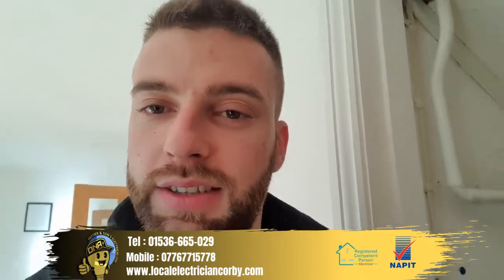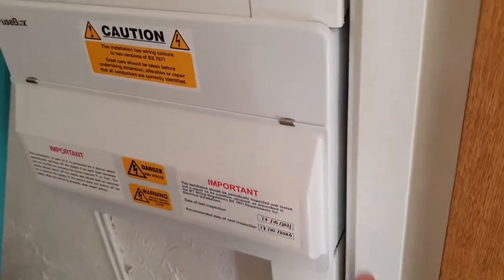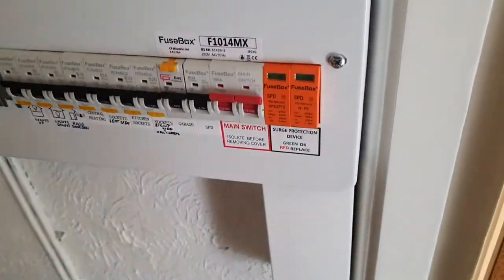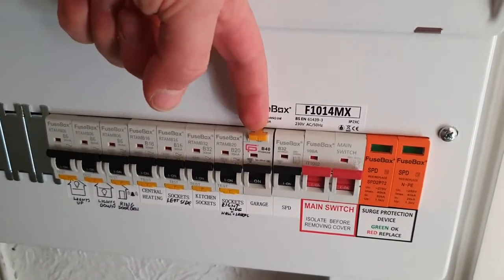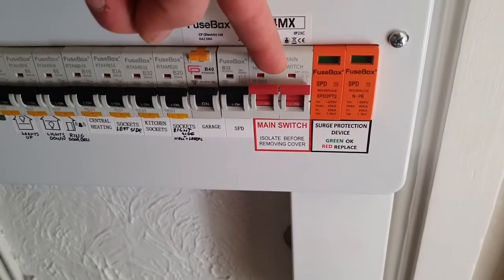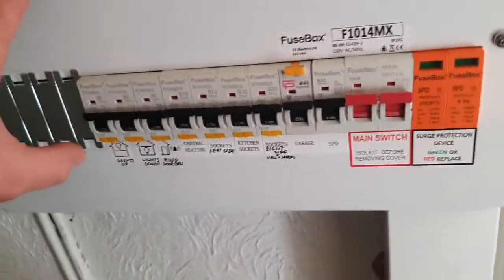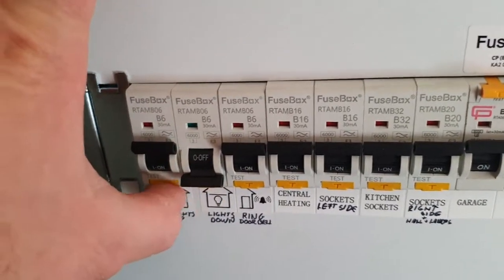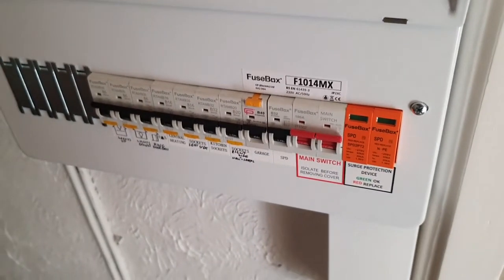How to test an RCD or RCBO? Electrician in Corby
David is demonstrating how to test your RCD/RCBO in Corby!

Please call a local electrician if you are not competent or do not feel confident to do any electrics.

You Local Corby Electrician

Over 500 of my clients receiving Safety Electrical Tips by email for FREE!

Your local electrician in Corby